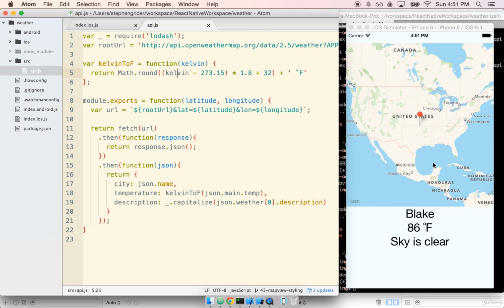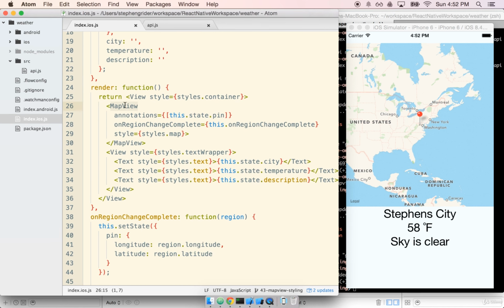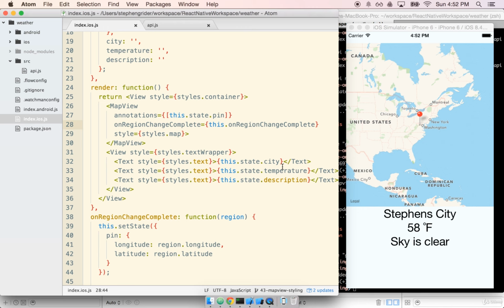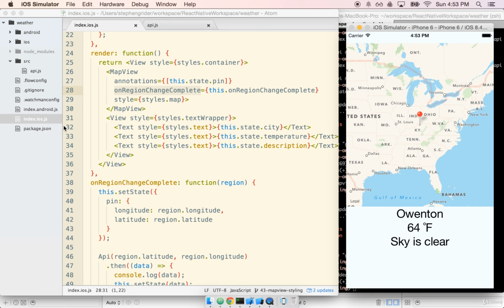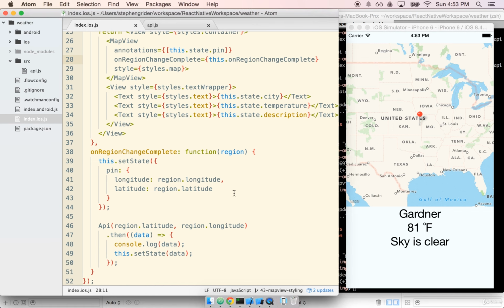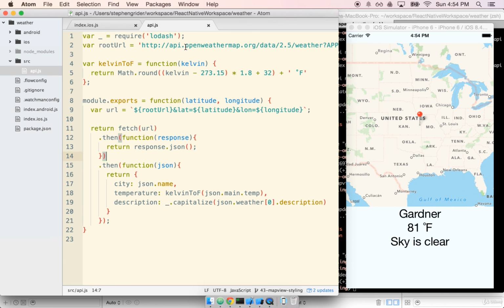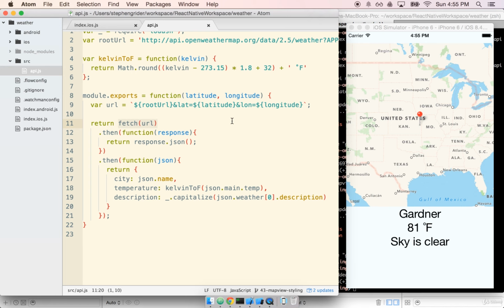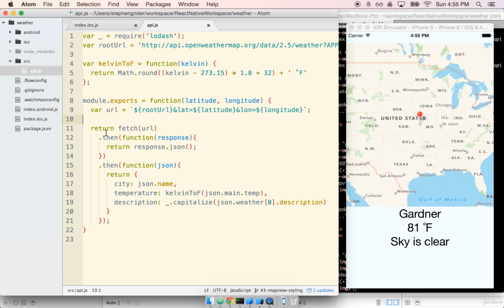Build Apps with React Native 3 11 MapView and Fetch Wrapup